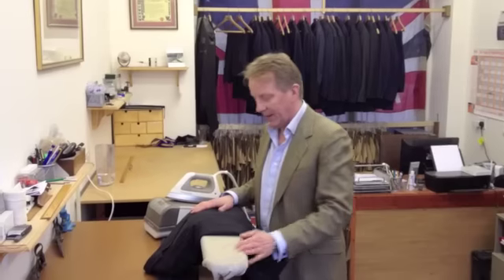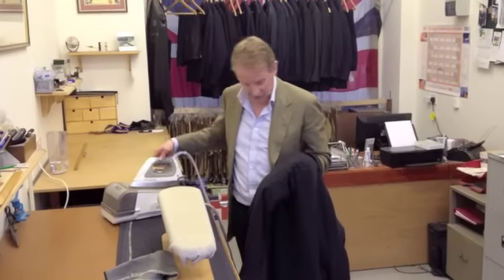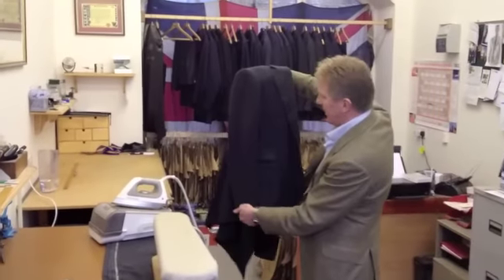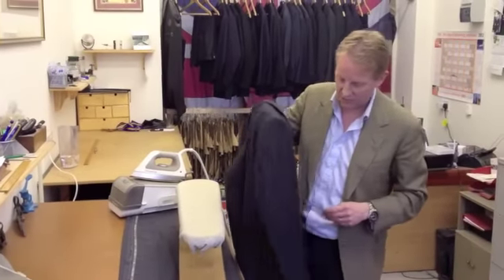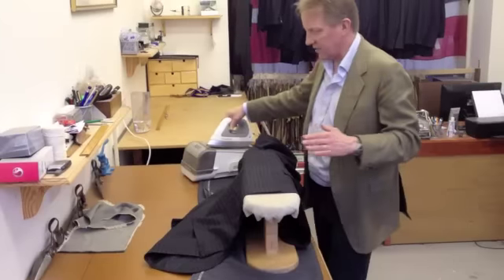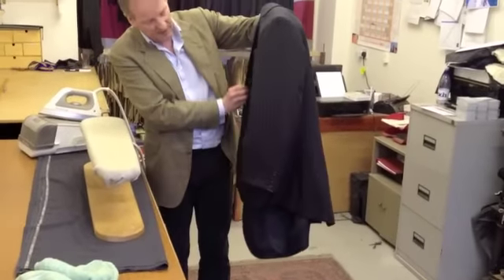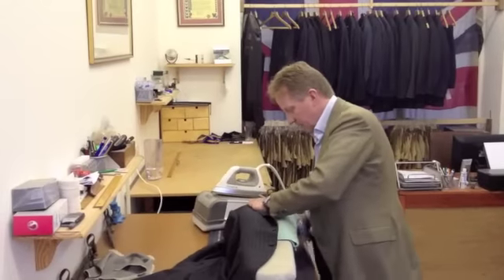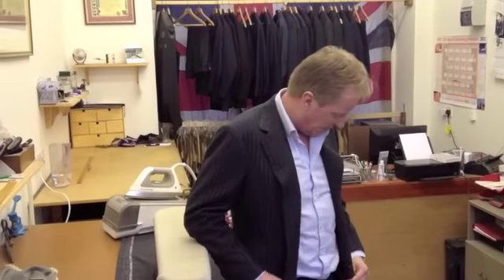Pressing a Jacket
Tom of English Cut demonstrating how to press your coat the way your englishcut tailor would.